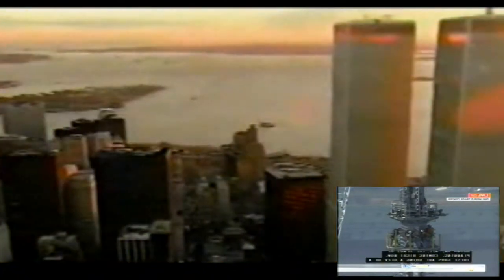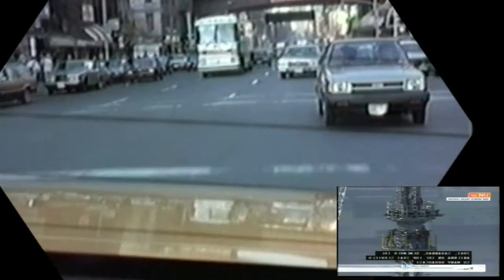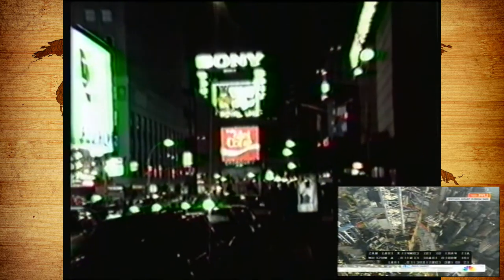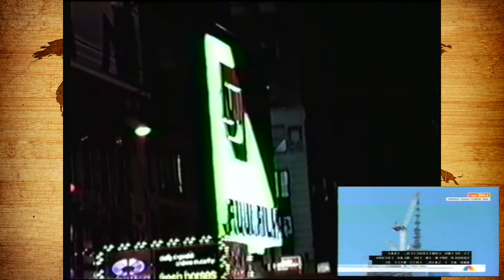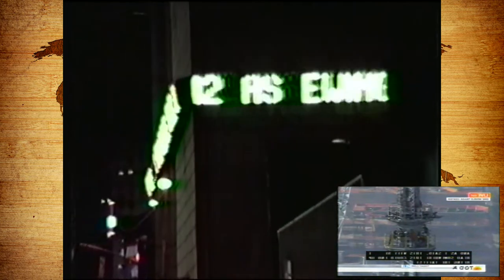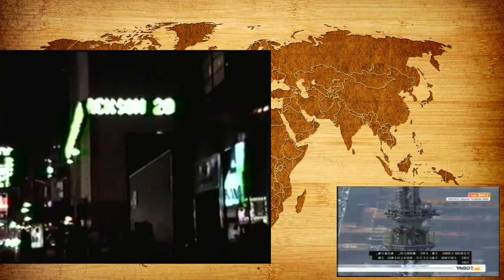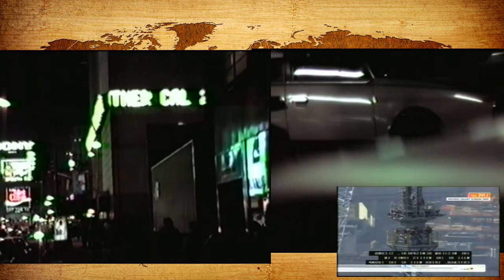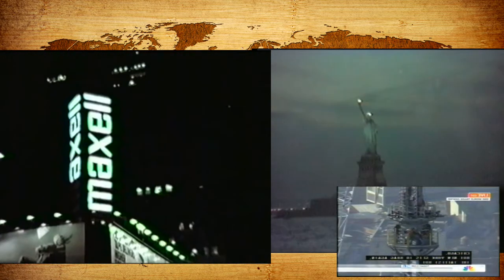ONE World Trade Center THEN AND NOW (new york city It's an 80's flashback!!)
The original World Trade Center in March 2001. The reddish-brown building (back left) is the original 7 World Trade Center. The North Tower (left), with antenna spire, is 1 WTC. The South Tower (right) is 2 WTC. All 7 buildings are partially visible (see map below). Background shows the East River
Tallest in the world from 1971 to 1973[I]

Surpassed by

Willis Tower

General information

Location

Coordinates

40°42′42″N 74°00′45″WCoordinates: 40°42′42″N 74°00′45″W

Groundbreaking

Construction started

1 WTC: August 1968
 2 WTC: January 1969
 3 WTC: December 1979
 4, 5, & 6 WTC: 1970
 7 WTC: 1983

Completed

1 WTC: December 23, 1970
 2 WTC: July 19, 1971
 3 WTC: February 1981
 4, 5, & 6 WTC: 1975
 7 WTC: 1987

Opening

Destroyed

Height

Antenna spire

1 WTC: 1,727 ft (526.3 m)

Roof

1 WTC: 1,368 ft (417.0 m)
 2 WTC: 1,362 ft (415.0 m)
 3 WTC: 242 ft (74.0 m)
 4 & 5 WTC: 118 ft (36.0 m)
 6 WTC: 105 ft (32.0 m)
 7 WTC: 610 ft (186.0 m)

Top floor

1 WTC: 1,347 ft (411.0 m)
 2 WTC: 1,341 ft (409.0 m)

Technical details

Floor count

1 & 2 WTC: 110 floors
 3 WTC: 22 floors
 4 & 5 WTC: 9 floors
 6 WTC: 8 floors
 7 WTC: 47 floors

Floor area

1 & 2 WTC:[clarification needed] 4,300,000 sq ft (400,000 m²)
 4, 5, & 6 WTC: 500,000 sq ft (50,000 m²)
 7 WTC: 1,868,000 sq ft (170,000 m²)

Elevators

Both had 99 elevators

Owner

Port Authority of New York and New Jersey

Architect

Minoru Yamasaki
 Emery Roth & Sons

.new york city IN THE 1980'S

Engineer

Leslie E. Robertson AssociatesIN